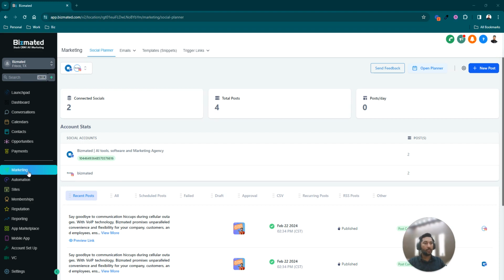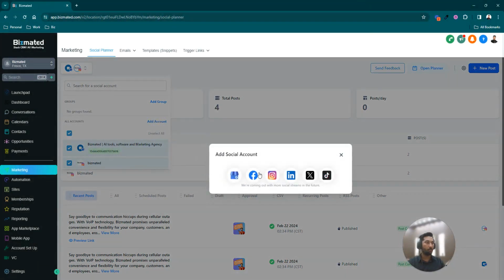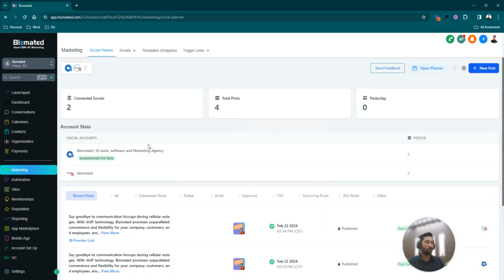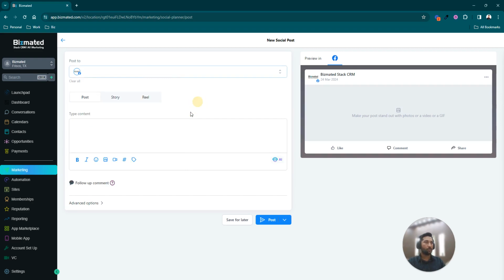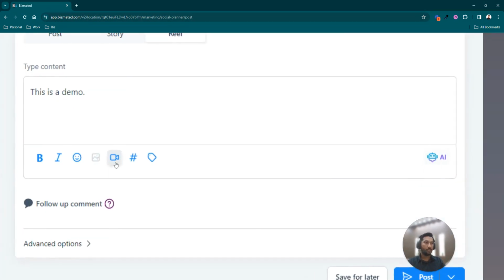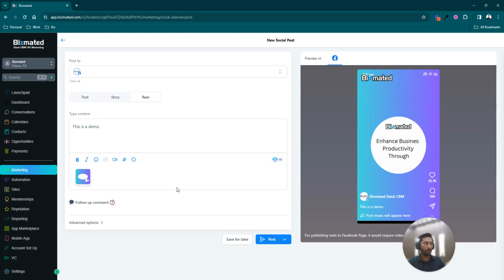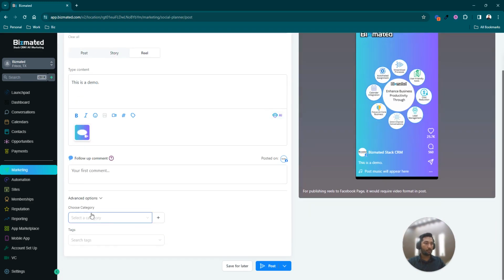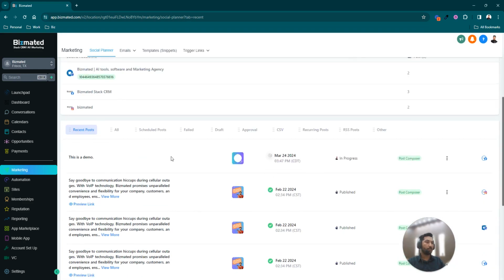How to Use the Social Planner to Post Reels to Facebook in GHL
In this video, I share how you can use the Social Planner of GHL to post reels to your Facebook pages.
Please Note that: Reels are only available for pages at the moment. If you choose a group it'll be shared as a feed post.
If you have any questions don't hesitate to ask in the comments. Your feedback is also highly appreciated.